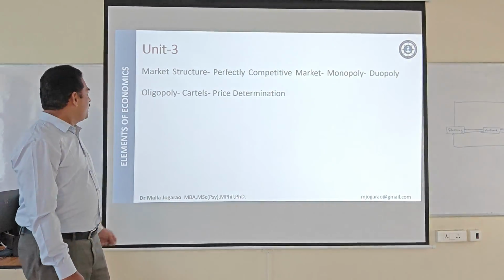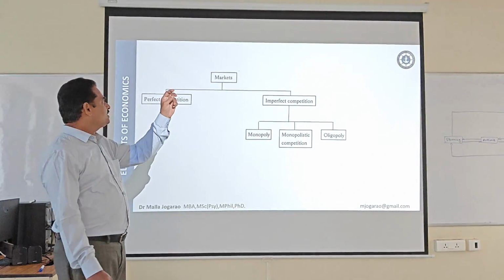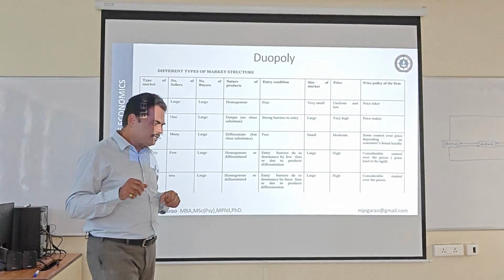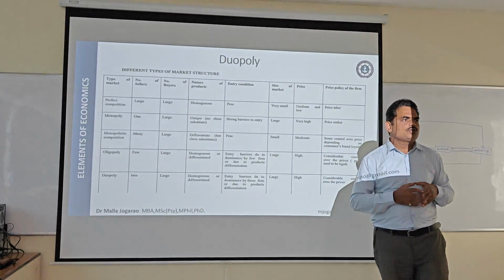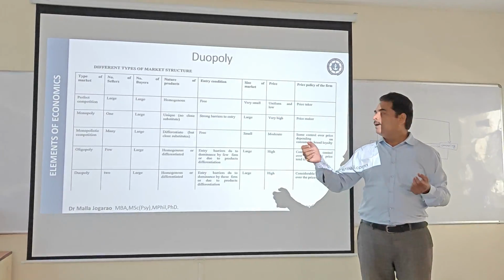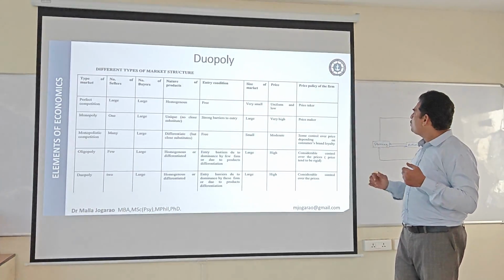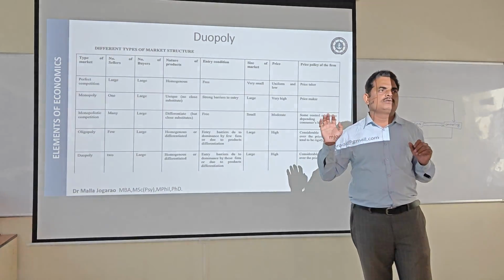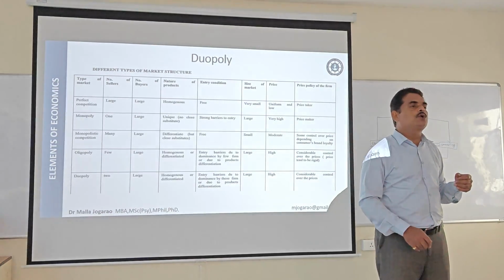Market structures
Market structures in Elements of economics